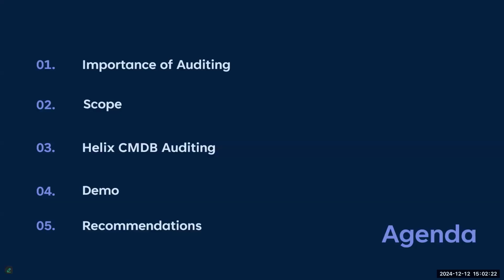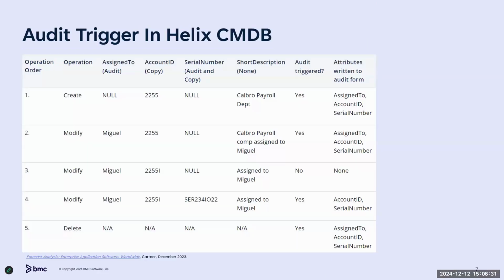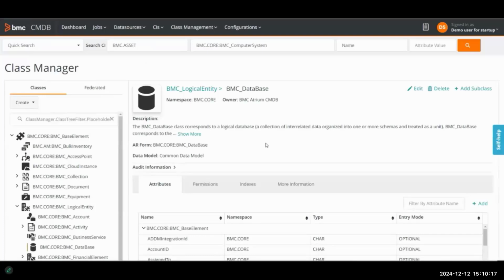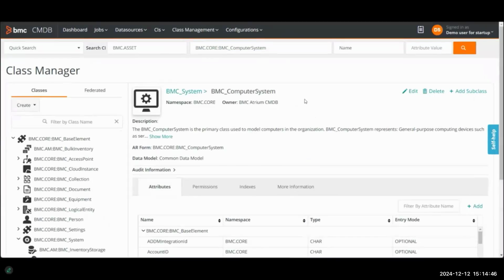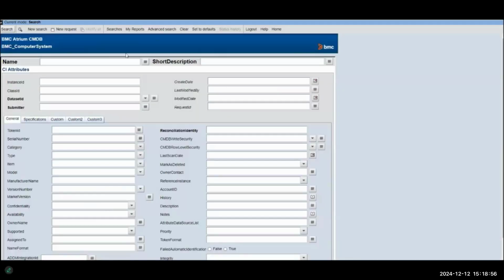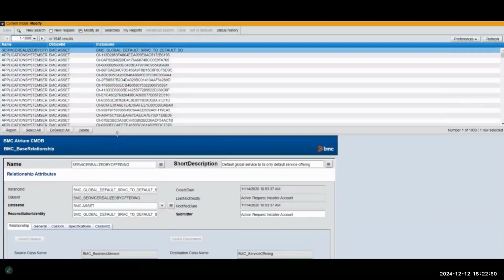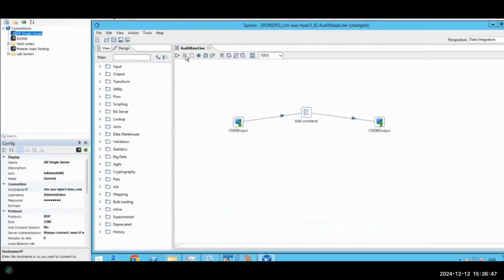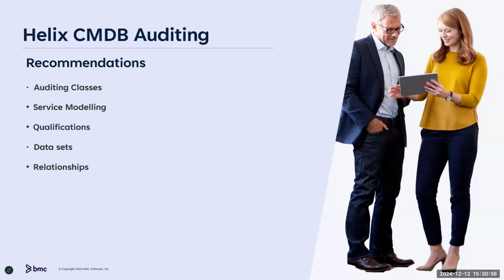Webinar: Helix Atrium CMDB Auditing Essential Policies, Audit Types and Config Demo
In this webinar our premier architect runs through best practices.